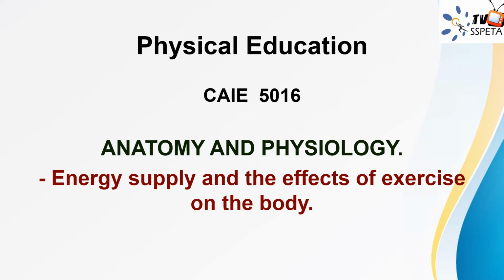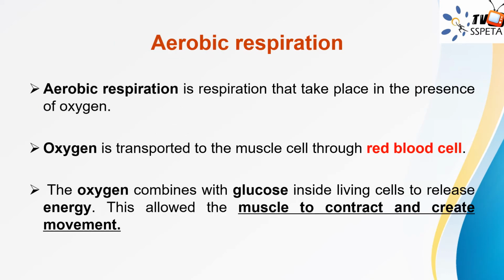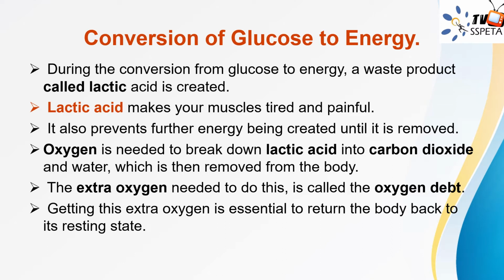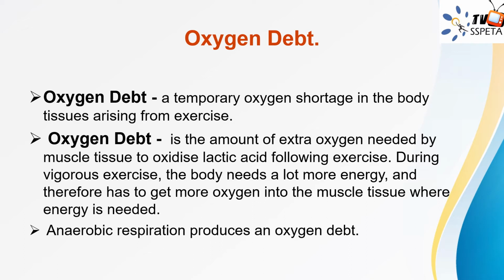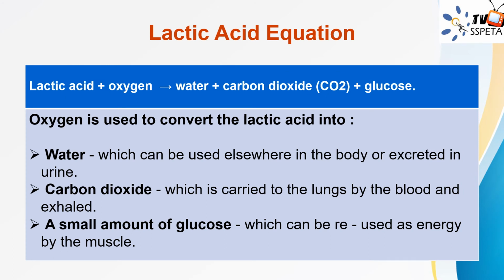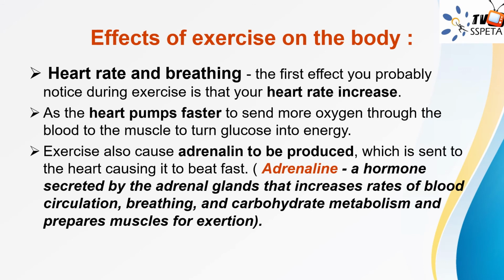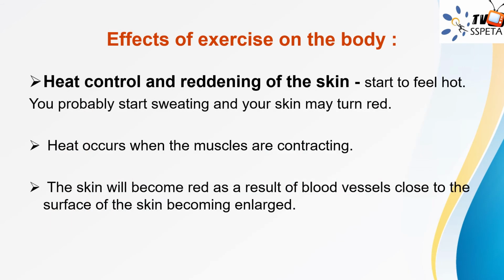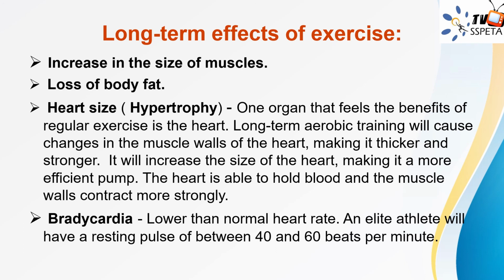Energy supply and effects of exercise - CAIE 5016